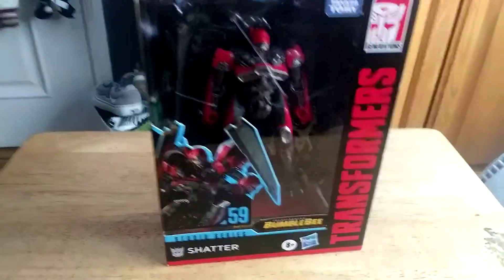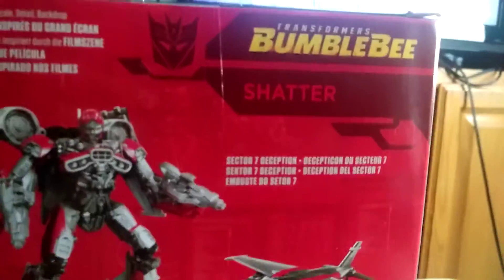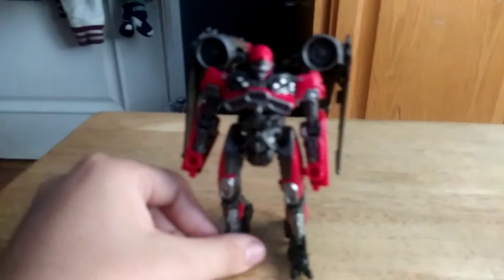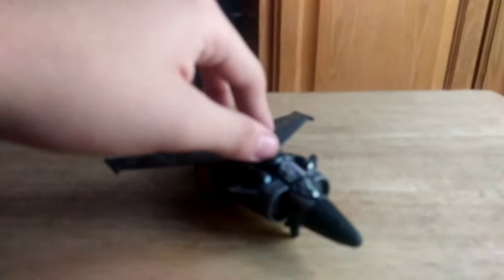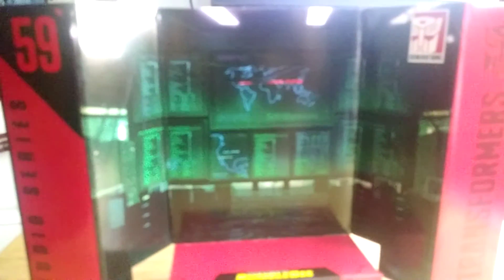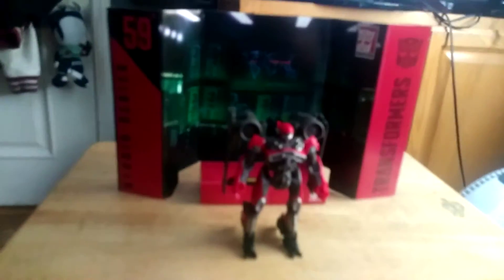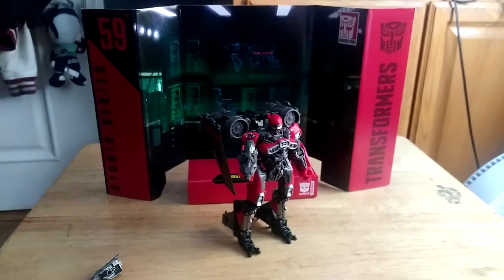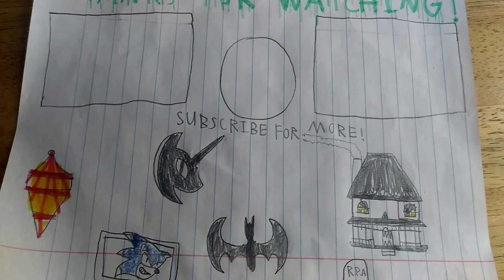transformers studio series shatter jat mode review